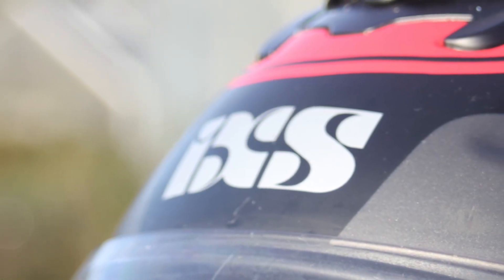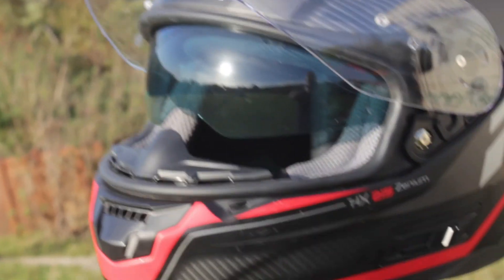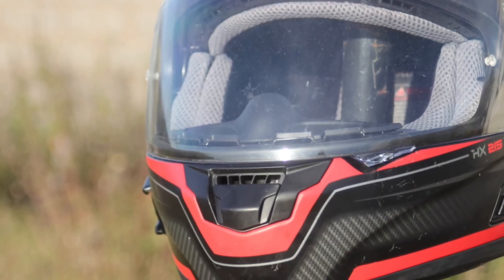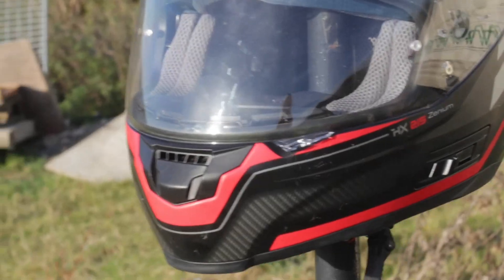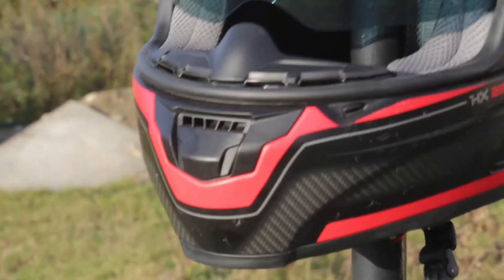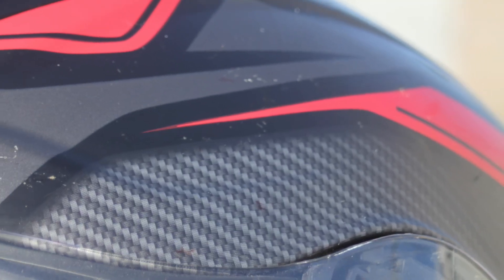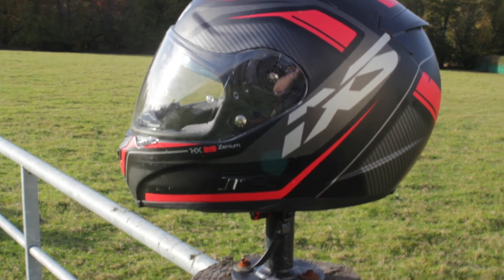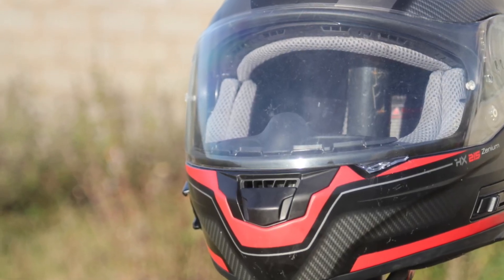Three Minute Thursday - IXS HX 215 Zenium Review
Oooooh a cheeky little extra video this week where I give my general thoughts on the IXS HX 215 Zenium and budget helmets in general